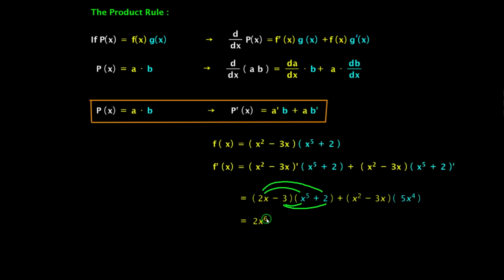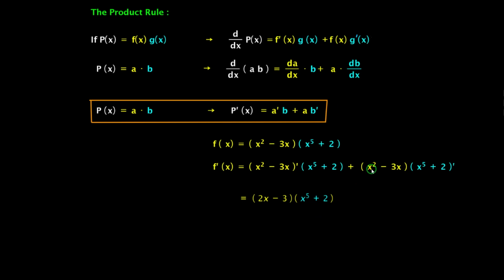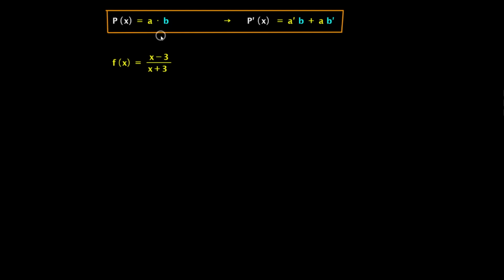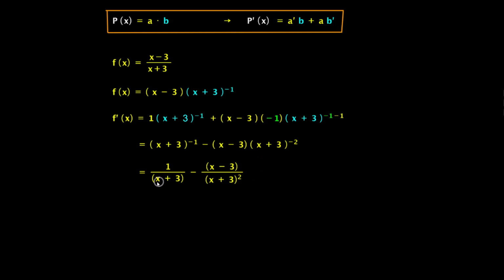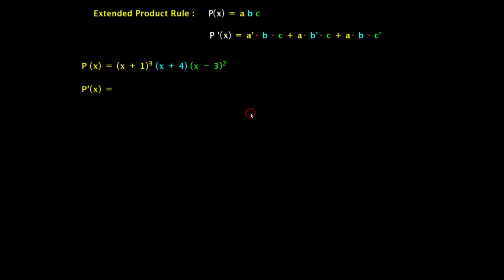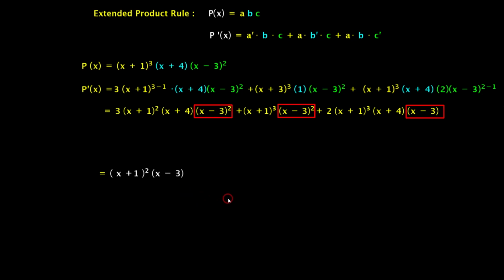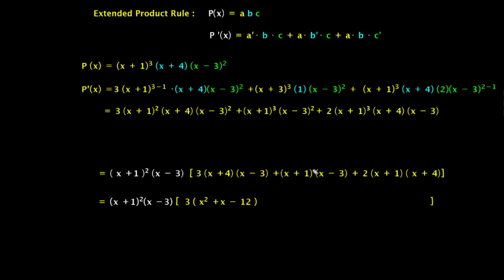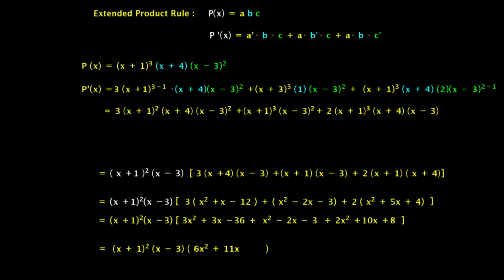Product Rule of Derivative - Calculus 1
Master the fundamentals of calculus and derivatives with this comprehensive guide to the product rule. Learn essential differentiation techniques while exploring the chain rule and quotient rule in detail. Perfect for students studying trigonometric functions and math at any level.

Chapters:
0:00 - 1. Product Rule Introduction with Easier Notation
4:02 - 2. Apply Product Rule
7:30 - Extended Product Law Example